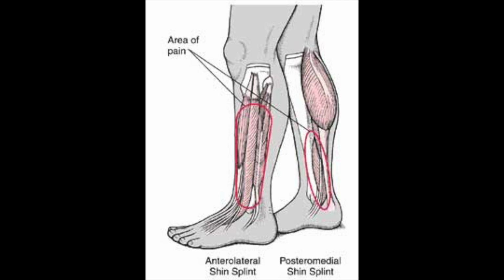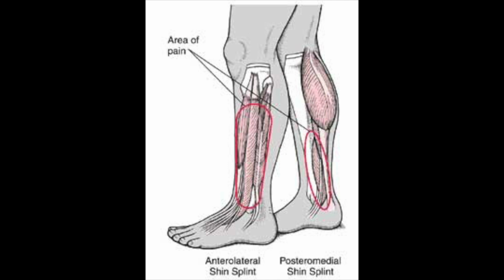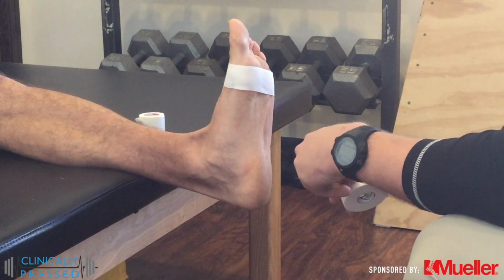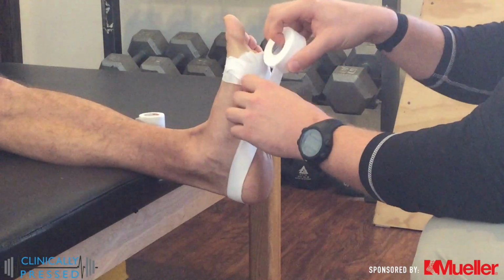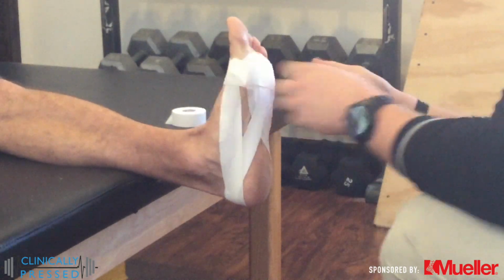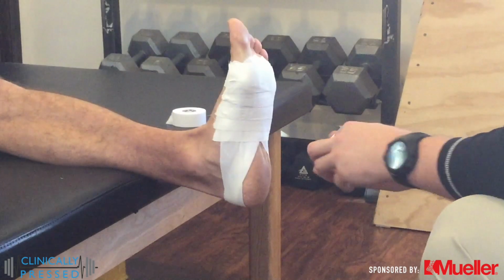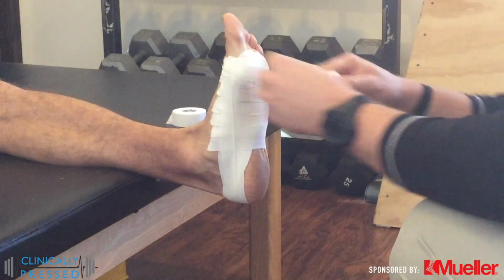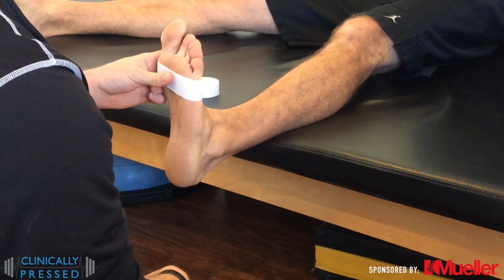Taping Series: Tear Drop and Transverse Arch Support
We show two options that we combine together in this taping procedure to help support the arch and all the tissues surrounding it.  This can be a huge help in support for the arch or diagnostic to potentially look at something like orthotics. It can also aid in medial tibial stress syndrome (Shin Splints) but helping raise the arch and put less stress on those muscles.